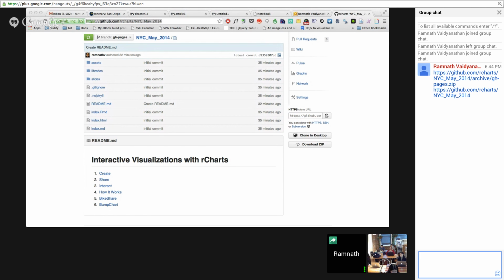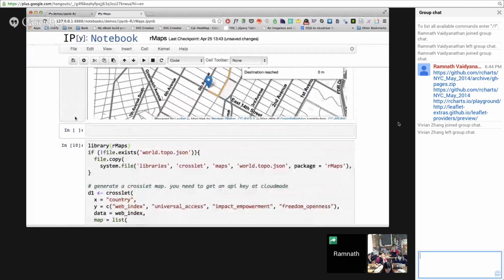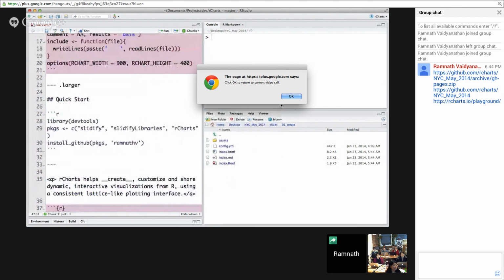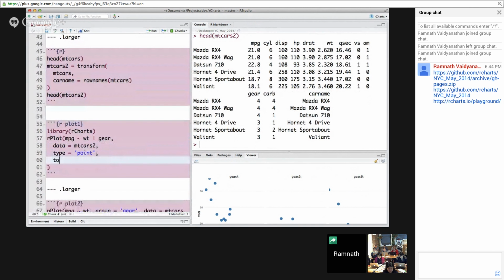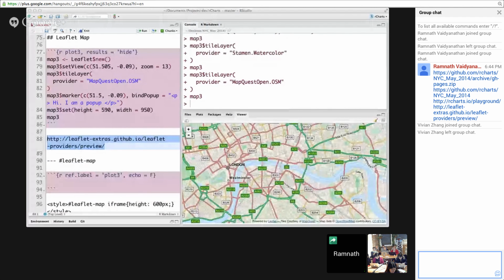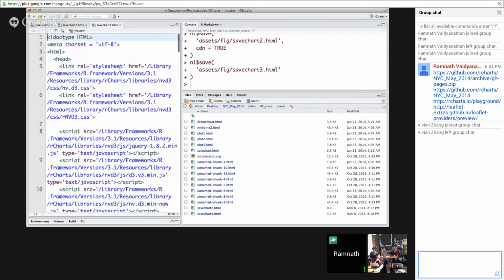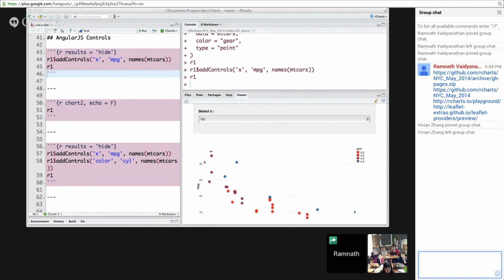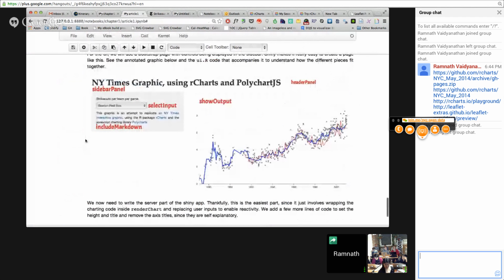rcharts hangout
NYC Open data meetup, Ramnath taught how to use rcharts package.Vivian assisted this session.